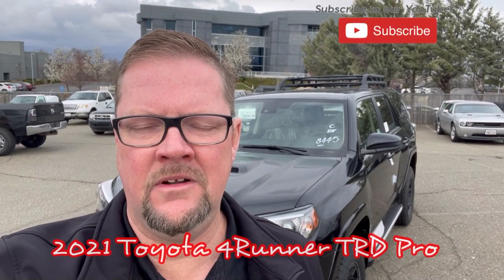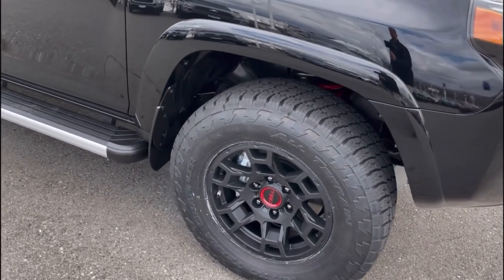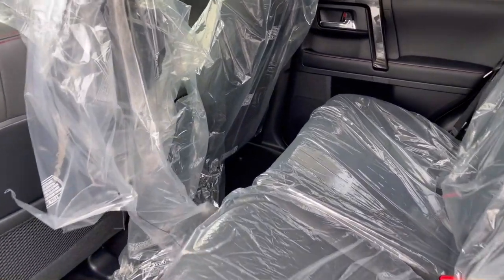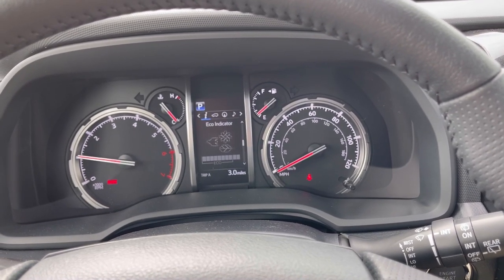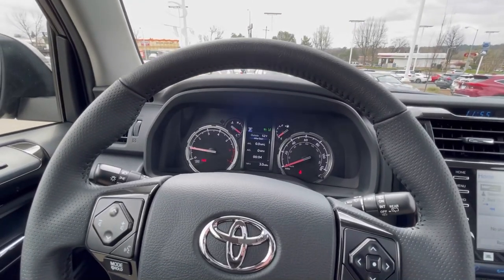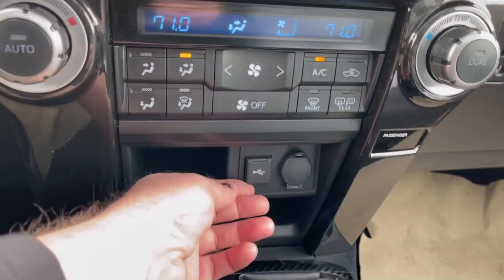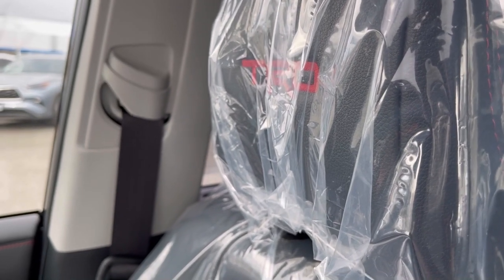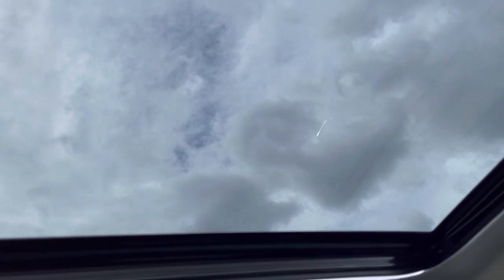2021 Toyota 4Runner TRD Pro.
In this video I go over leaked information on the 2024 4Runner. Also I show the 4Runner in action using A-Trac and Crawl Control modes. Stay with me and see all the cool features of this very popular Toyota 4Runner.

Reddingbuy.com

Facebook, Car-Truck Buyers Club & More